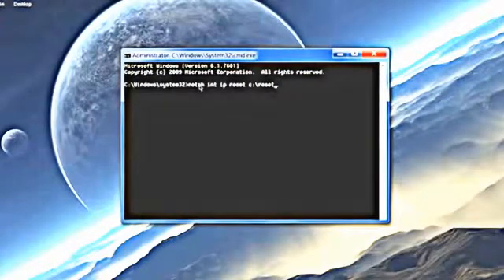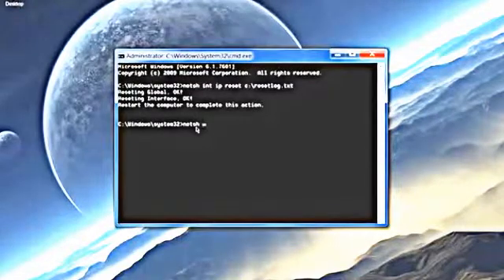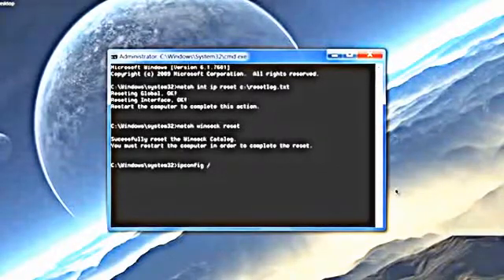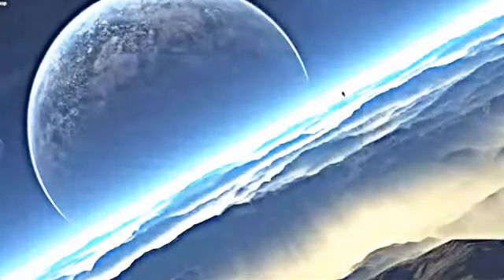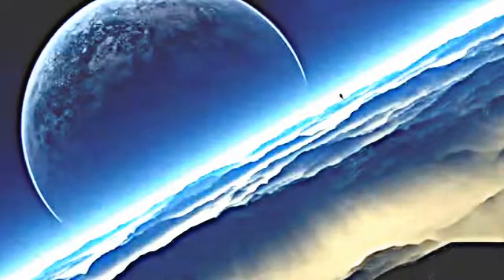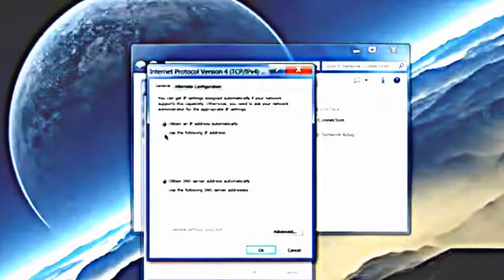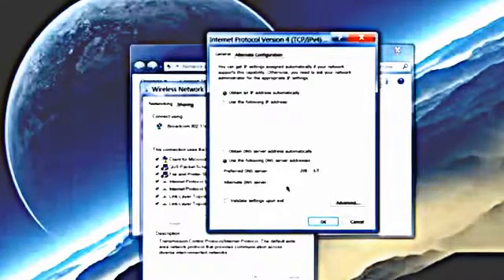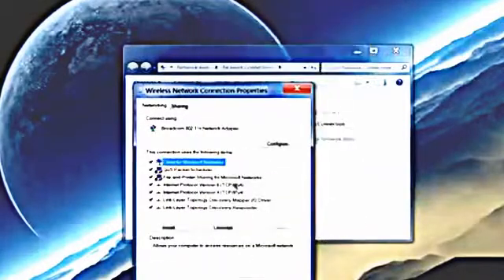How to fix DNS Server not responding error windows YouTube